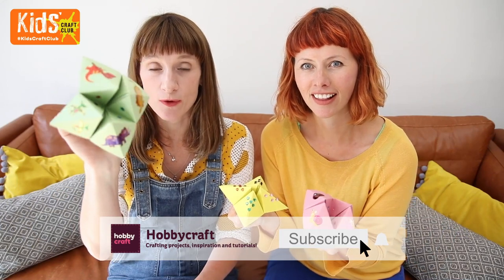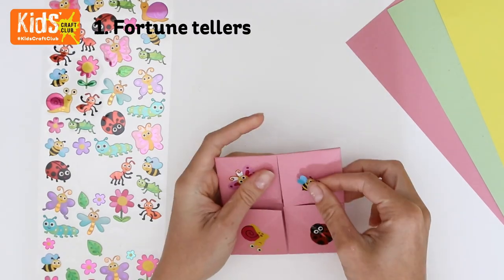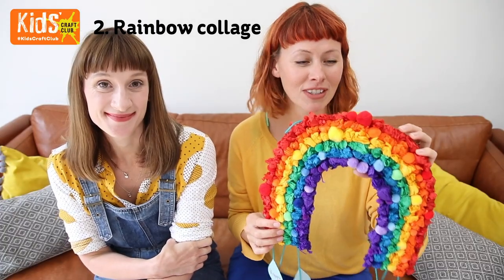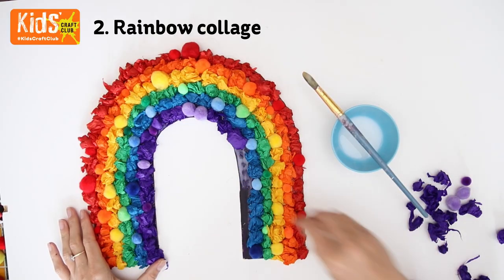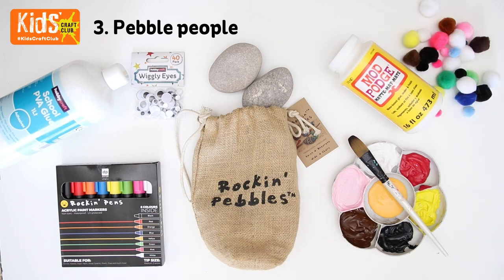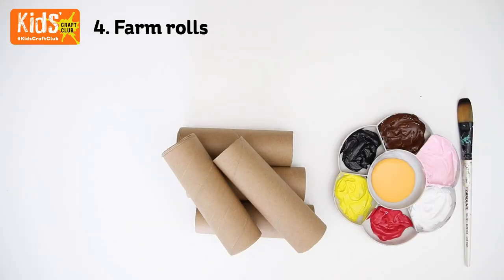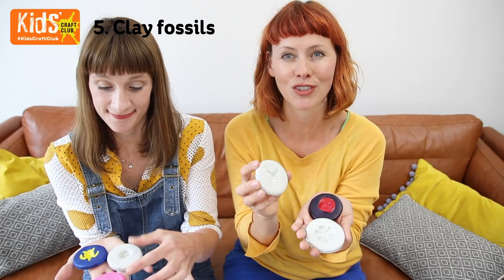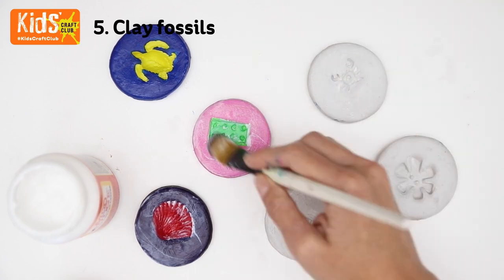5 Easy Kids’ Craft Ideas for Making at Home | Kids’ Craft Club | Hobbycraft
Discover five of our favourite craft projects for getting creative with kids at home. The projects use everyday items and craft essentials, making these ideas low cost and easy to make!

With Little Button Diaries on hand with step-by-step tutorials for each project, discover how to craft unique fortune tellers, a colourful rainbow collage, creative pebble people, fun farm rolls and fascinating fossils. You can choose which of these easy craft ideas are best suited to your mini makers and bring those ideas to life in your own way!

Many of these ideas are great fun as an arts and crafts activity to entertain kids as you make them, and then wonderful for imaginative play once they’re complete.